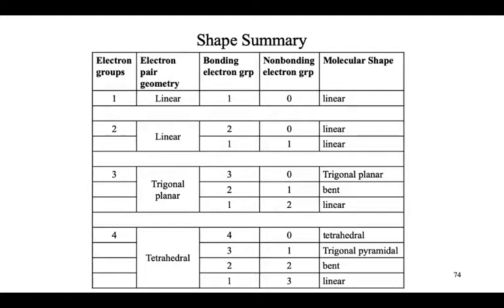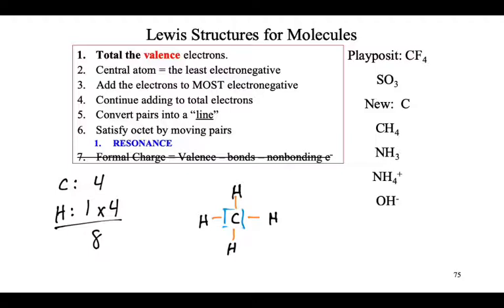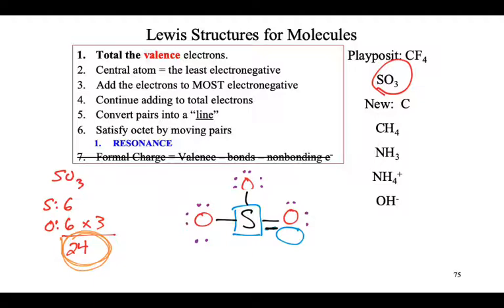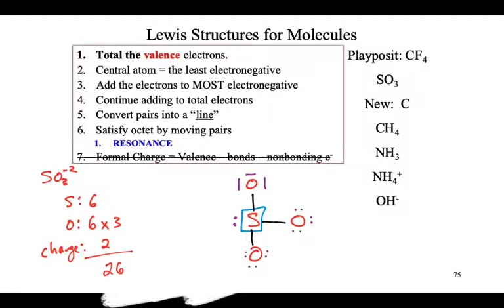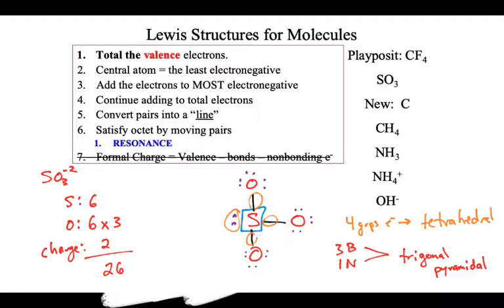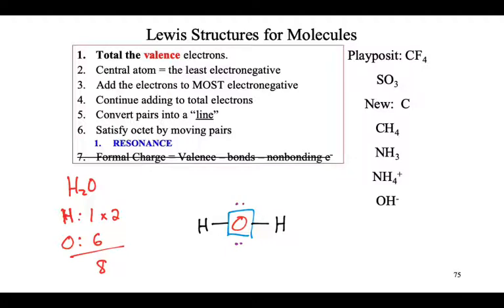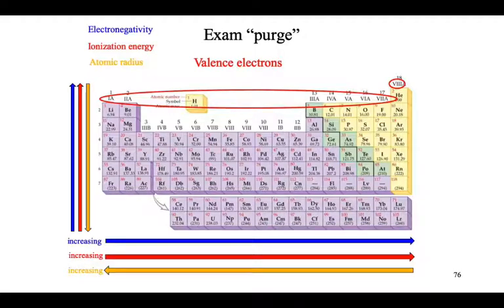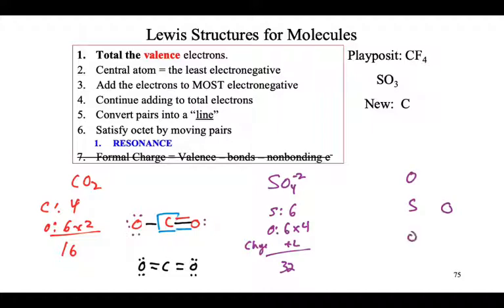SP20 CHM130 wk04a Lewis